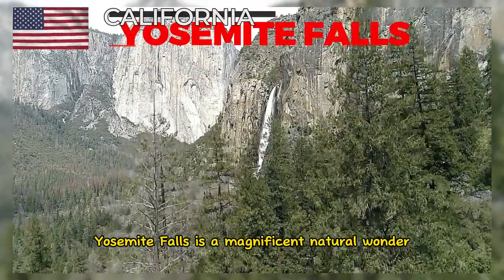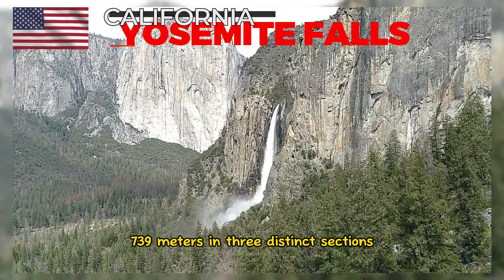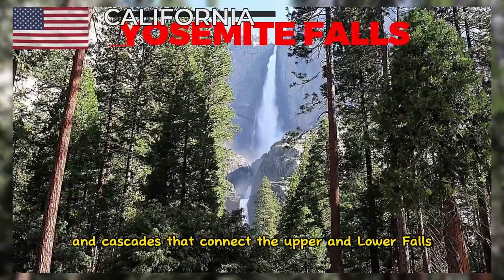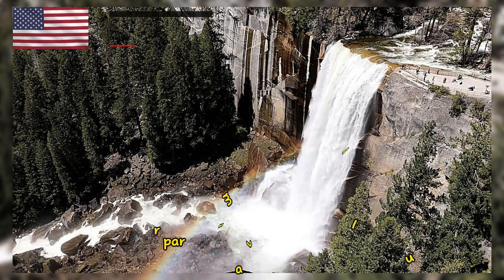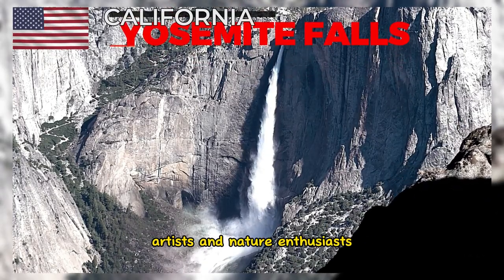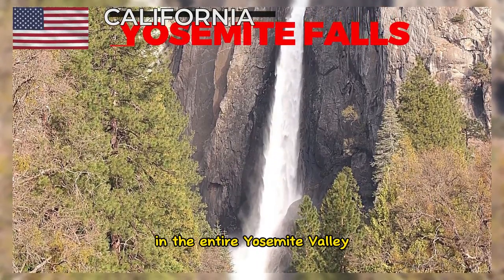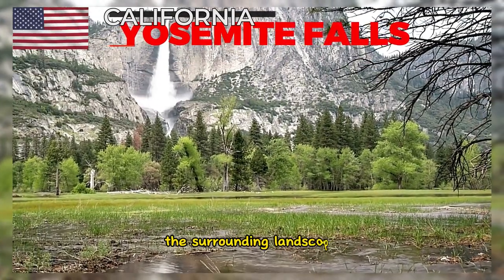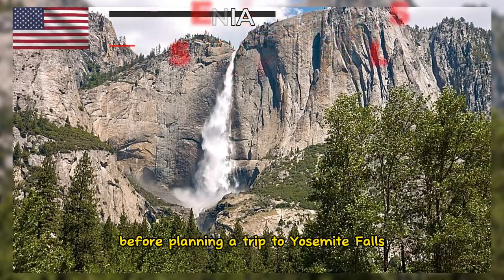A tourist attraction that rarely people know about Yosemite Falls, California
Yosemite Falls is a magnificent natural wonder located in Yosemite National Park in California, USA. Here are some interesting facts about it.

Yosemite Falls is one of the tallest waterfalls in North America. It has a total drop of approximately 2,425 feet (739 meters) in three distinct sections: the Upper Fall, the Middle Cascades, and the Lower Fall.

As mentioned, Yosemite Falls consists of three distinct cascades. The Upper Fall is the largest of the three, with a drop of about 1,430 feet (436 meters). The Middle Cascades are a series of smaller falls and cascades that connect the Upper and Lower Falls. The Lower Fall drops approximately 320 feet (98 meters).

Unlike many waterfalls that depend on seasonal rainfall or snowmelt, Yosemite Falls has a consistent flow throughout the year due to the presence of melting snow in the surrounding high Sierra Nevada mountains.

The waterfall's flow is most impressive in the spring months, particularly May and June, when the snowmelt is at its peak. During this time, visitors can witness a thunderous display of water plummeting down the cliffs.

Yosemite Falls is one of the most iconic landmarks in Yosemite National Park and is visible from various viewpoints within the park. It's a popular subject for photographers, artists, and nature enthusiasts.

The Ahwahneechee Native American tribe, who originally inhabited the Yosemite Valley, referred to the falls as "Cholock" which translates to "the fall."

The naturalist and preservationist John Muir played a significant role in bringing attention to the beauty of Yosemite Falls and the entire Yosemite Valley. His efforts contributed to the area's protection and the establishment of Yosemite National Park in 1890.

Visitors can experience Yosemite Falls up close by taking the Yosemite Falls Trail, which is a strenuous hike that provides breathtaking views of the falls along the way. The trail leads to the top of the falls and offers panoramic vistas of the surrounding landscape.

In the colder months, portions of Yosemite Falls can freeze, creating stunning ice formations. Ice climbers are known to tackle these frozen sections.

In the past, a unique spectacle known as the "Firefall" used to take place at Yosemite Falls. A bonfire was lit at the top of Glacier Point and then pushed off the edge, creating the illusion of a flowing "firefall." This tradition ended in 1968 due to its ecological impact and safety concerns.

Remember that conditions and information can change, so it's always a good idea to check with the National Park Service or reliable sources before planning a trip to Yosemite Falls.